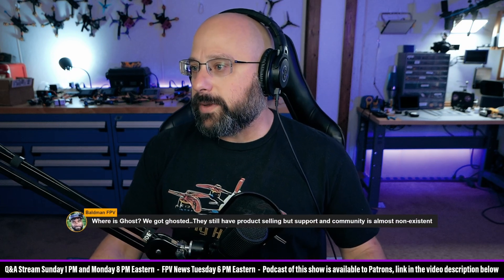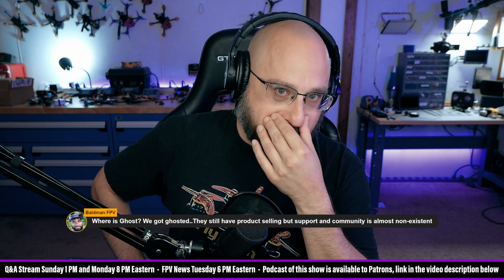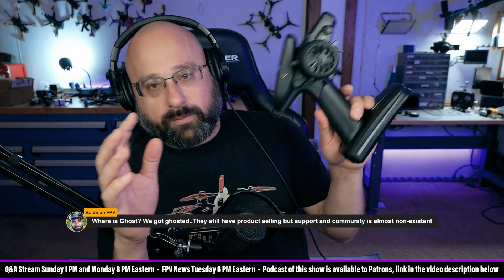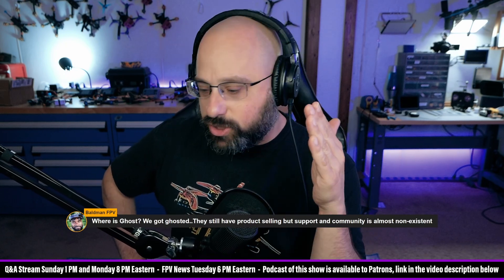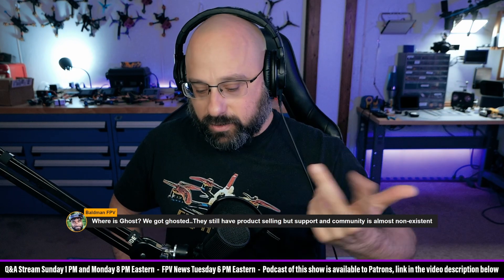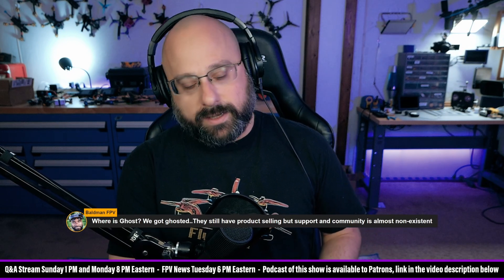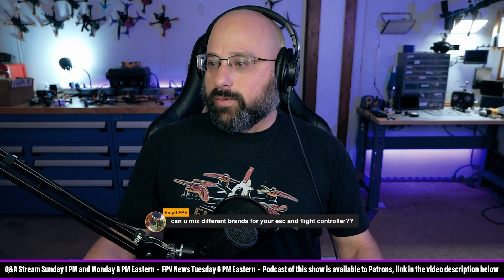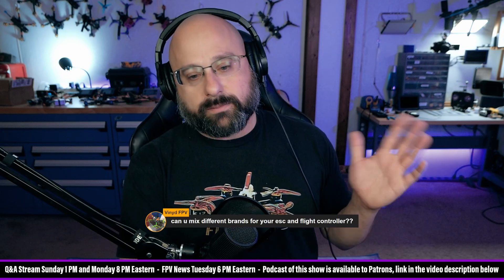What Happened To ImmersionRC Ghost? Why Does ExpressLRS Not Have a Bind Button? - FPV Questions